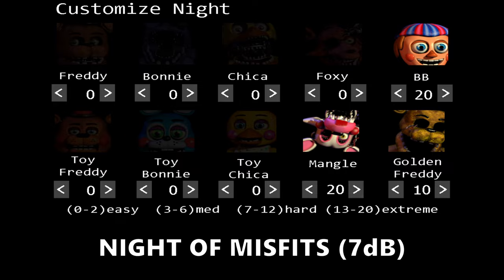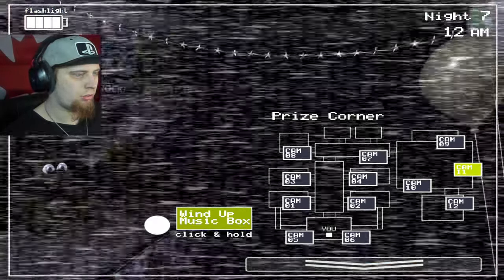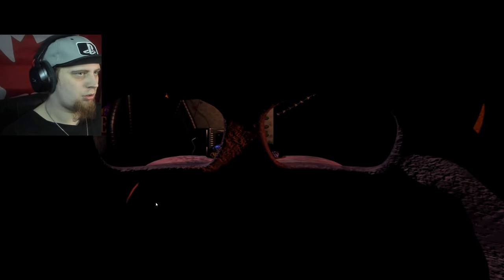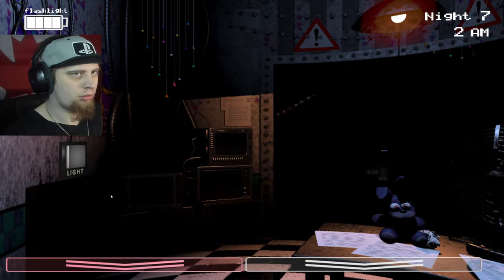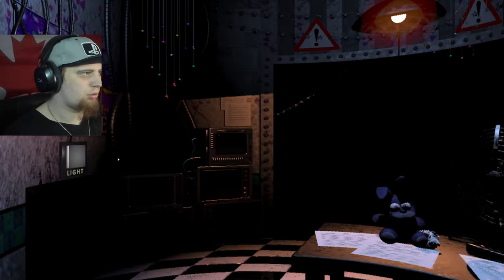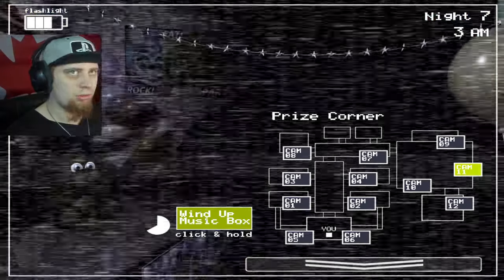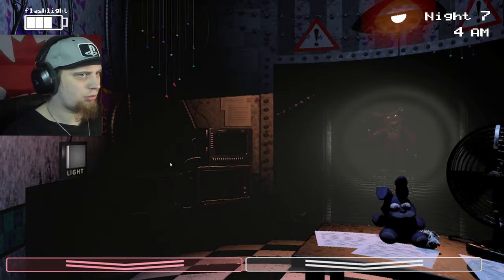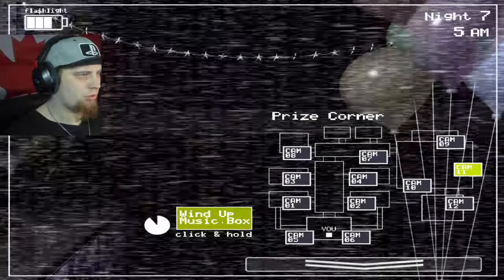Night of Misfits has me Twisted | Five Nights at Freddy's 2 - Night of Misfits Challenge